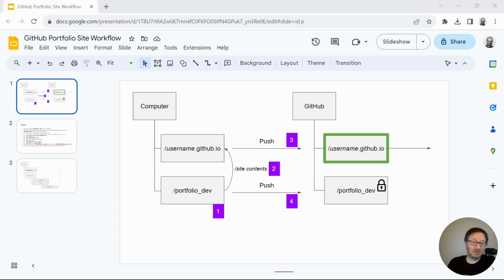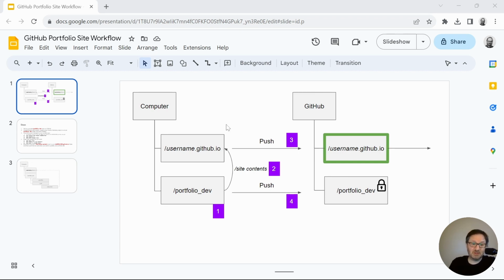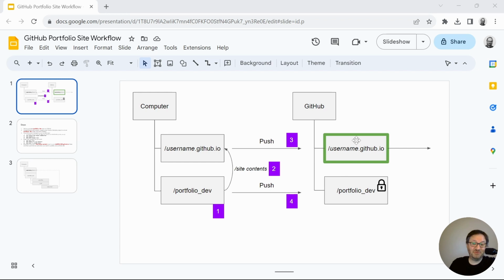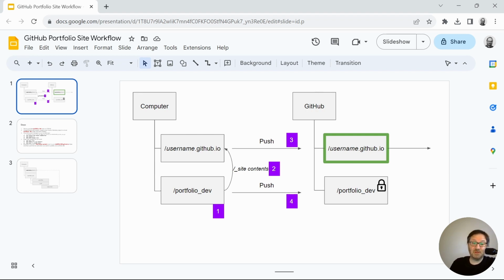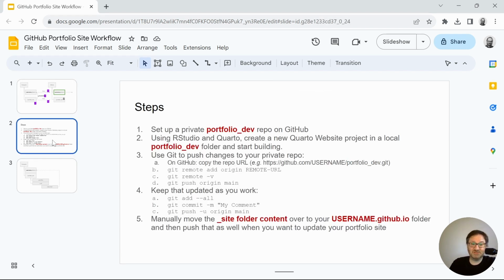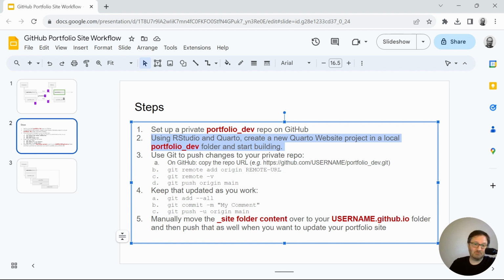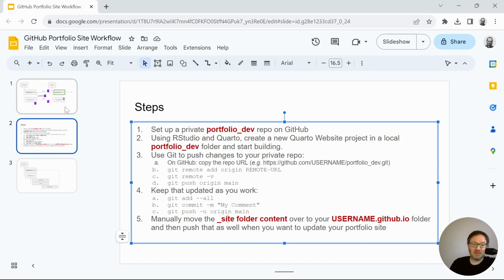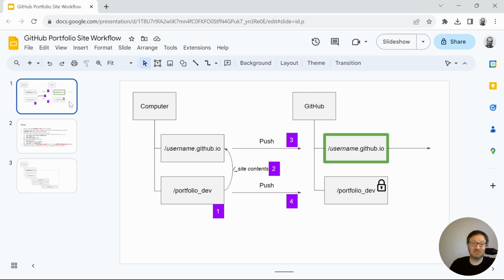A GitHub Pages Online Portfolio Workflow (Part 2 of 4)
This video series is aimed at instructional designers or other creators who want an online portfolio that is: free, flexible, and relatively easy to maintain. To do this, I'm using some free tools: Git, GitHub, and GitHub Pages.

In this video, I explain the high-level workflow to describe how the files and tools work together across your local machine and GitHub. This is important to understand how all the content gets produced, updated, and stored.